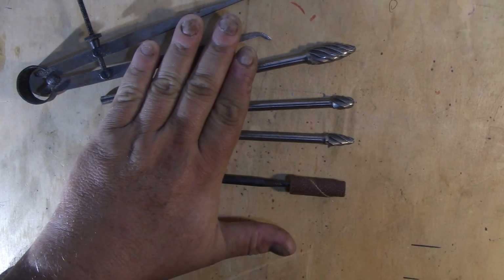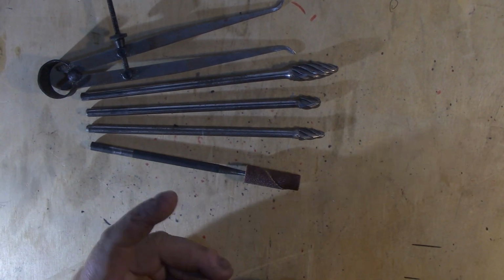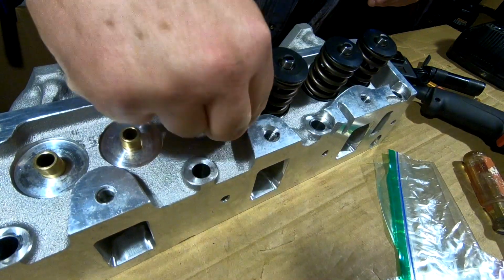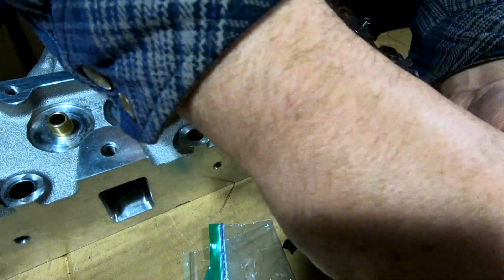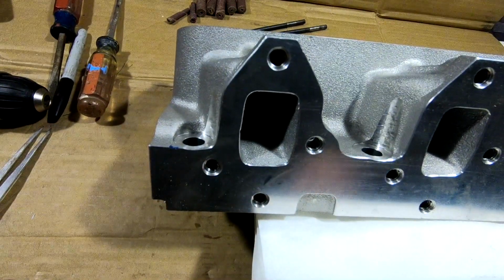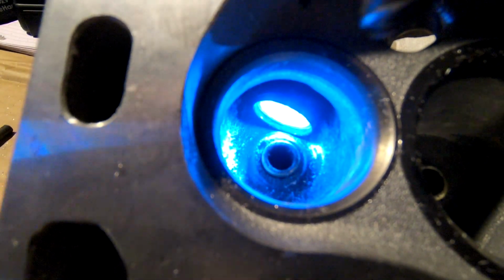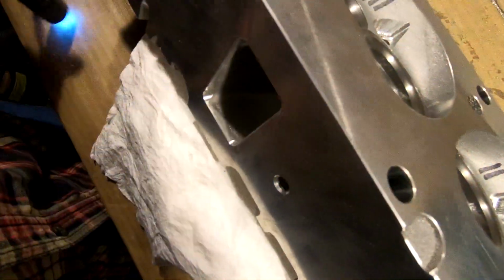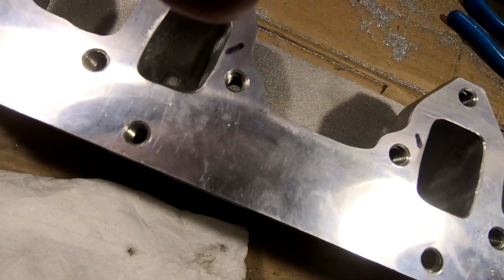FE Build part 1, Porting the heads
This is one of two FE Ford builds we have scheduled for this year. This one is for a family heirloom 65 F100 custom, the other is more of street strip build planned to go between the frame rails of a more muscular Dearborn destroyer.
  “Why build and FE?” And “why would you hand port heads nowadays?” Are just a few of the questions I’ll be answering in this video.
   If you have any questions or comments please add them.